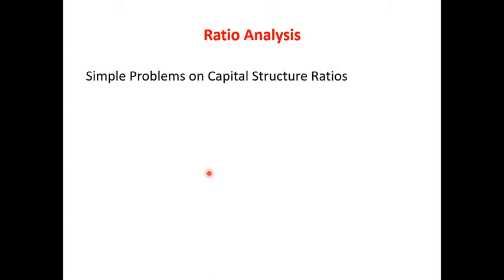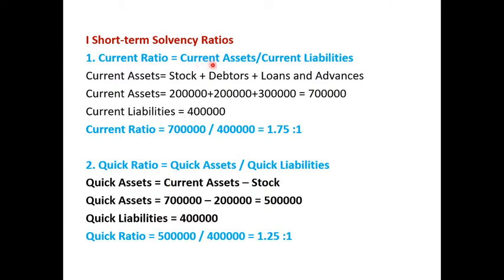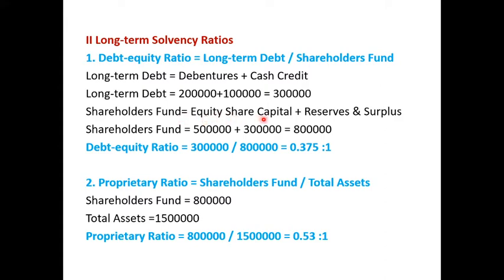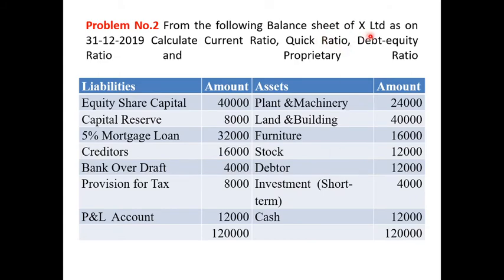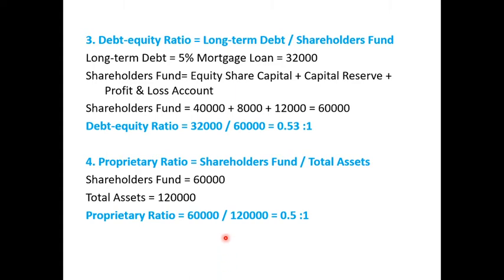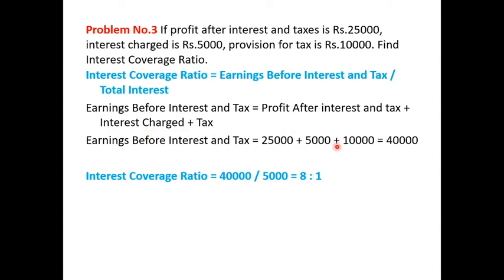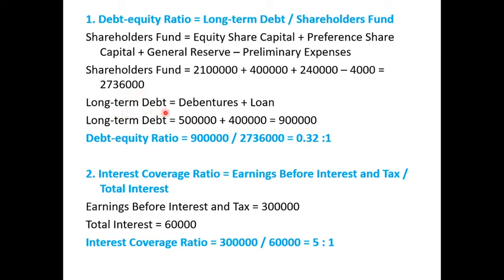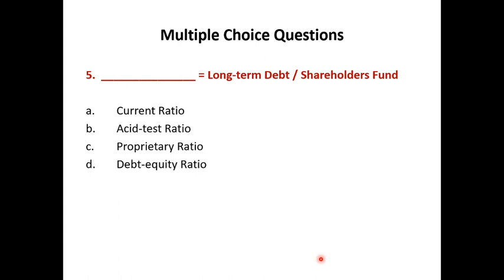MA-RATIO ANALYSIS-SESSION 7